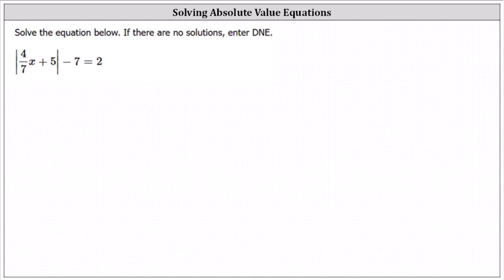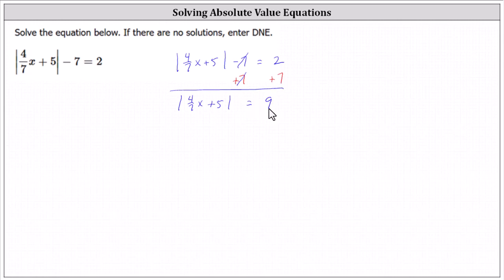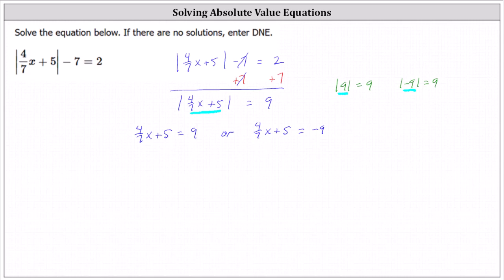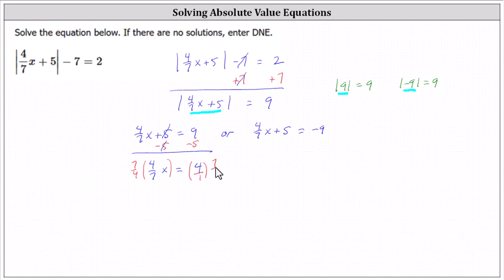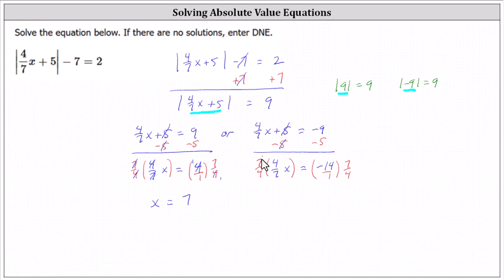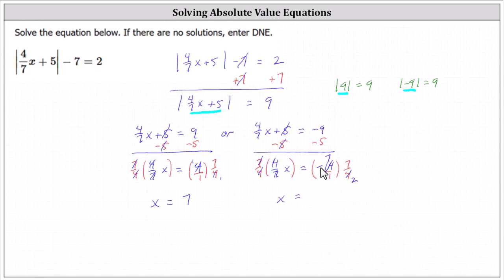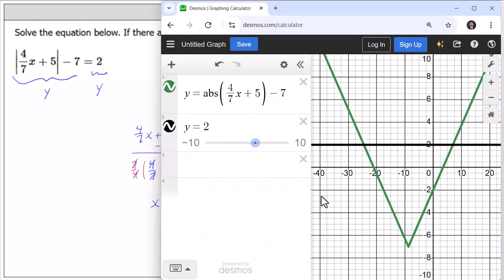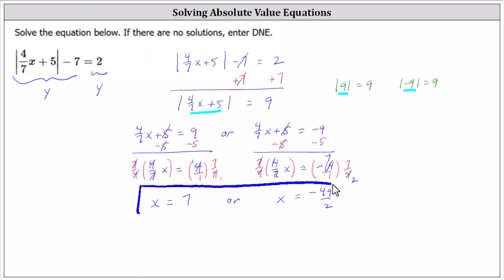Solve an Absolute Value Equation with Fractions: |(a/b)x+c|-d=e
This video explains how to solve an absolute value equation with fractions.